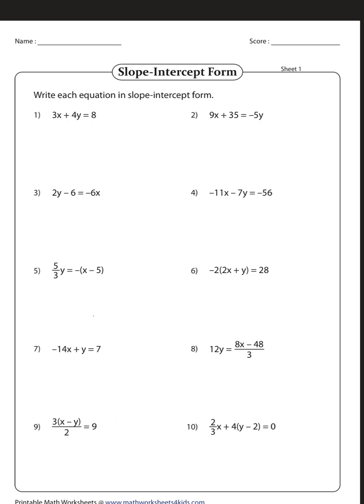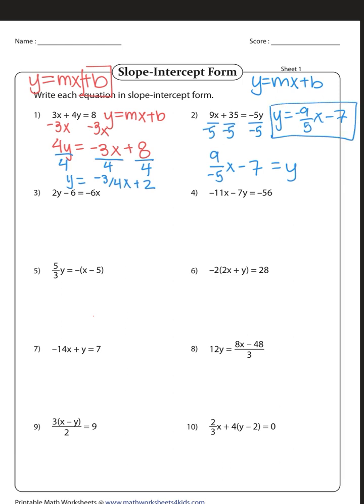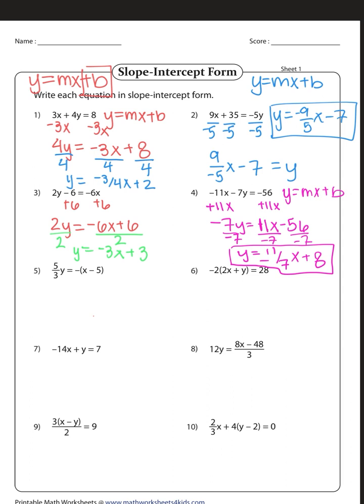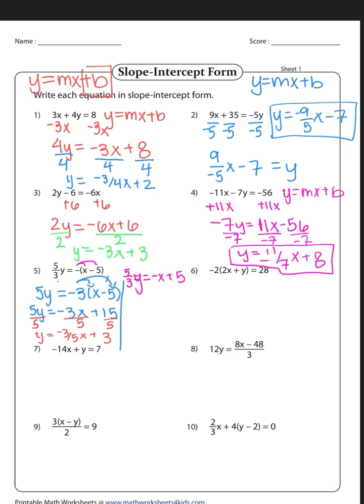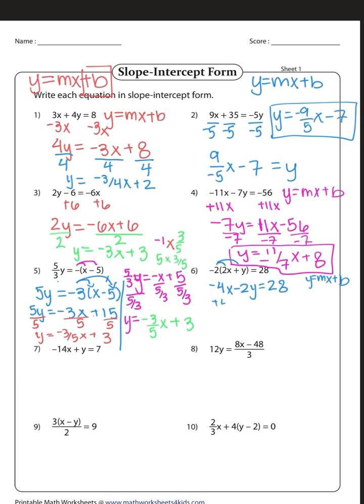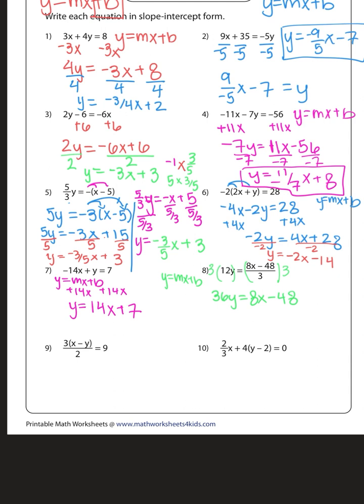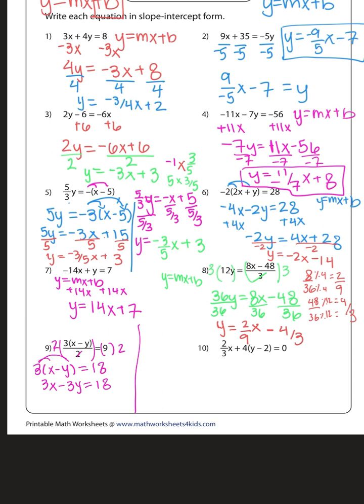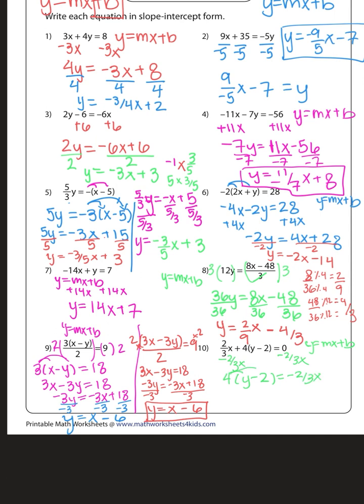Slope Intercept Form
✨Ready to try other worksheets.